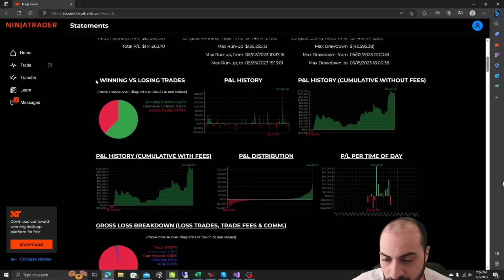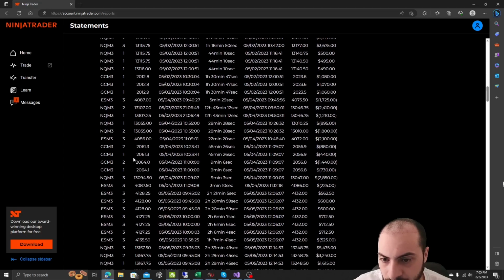My May 2023 Trading Bot Performance Is Bonkers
0:00 Intro
0:53 Results